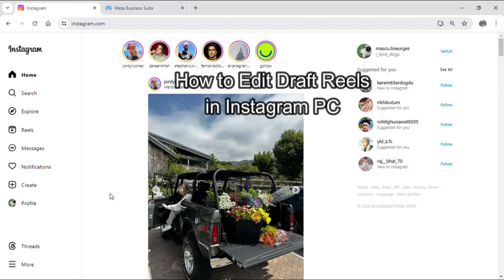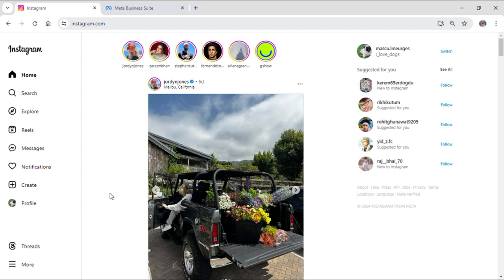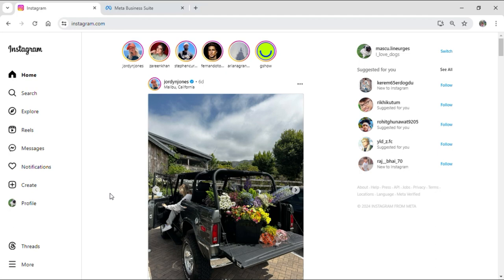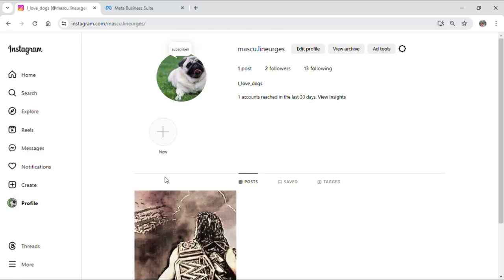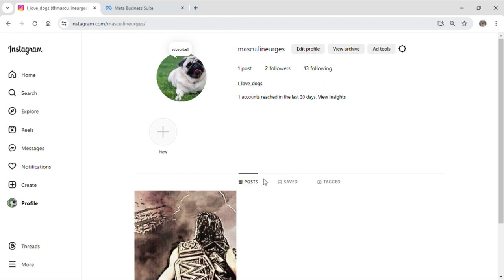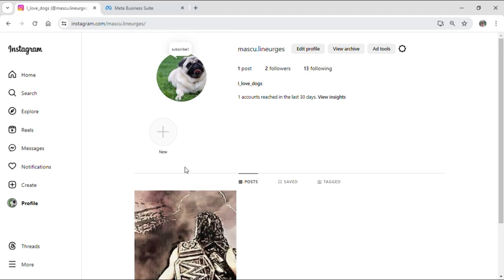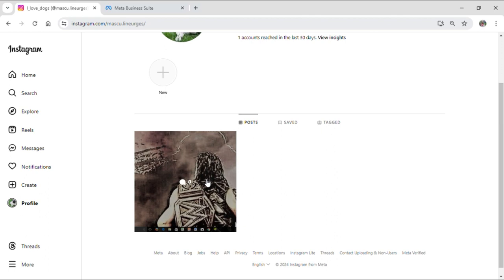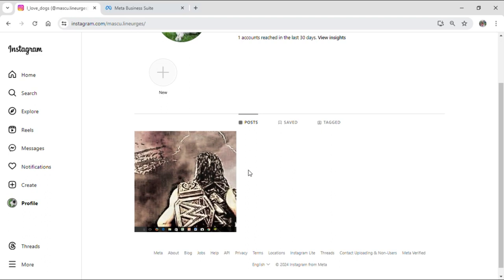How to Edit Draft Reels in Instagram PC 2024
Need to edit your draft Reels on Instagram using your PC? This tutorial will show you how to access, edit, and finalize your Instagram Reels drafts from your computer. Enhance your video content with ease using these straightforward instructions.